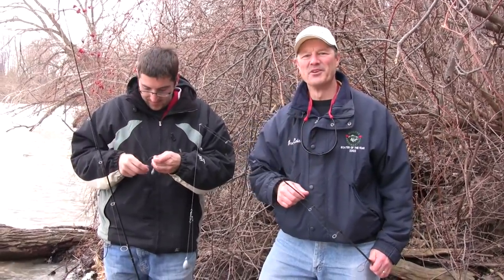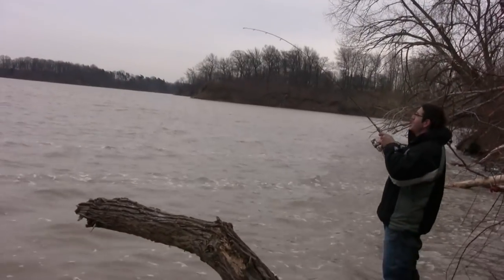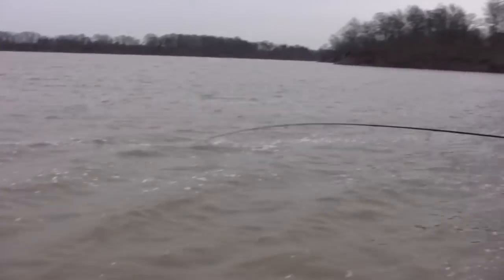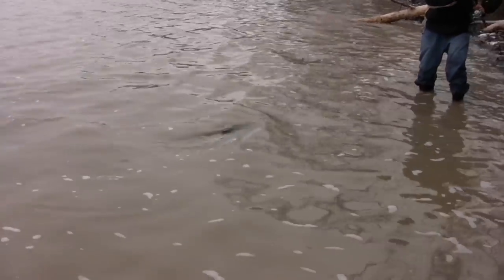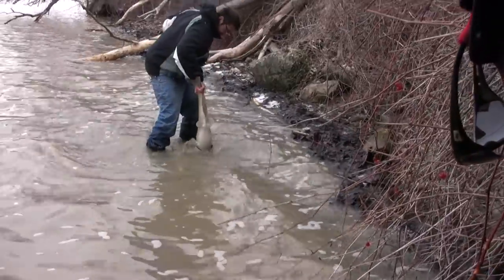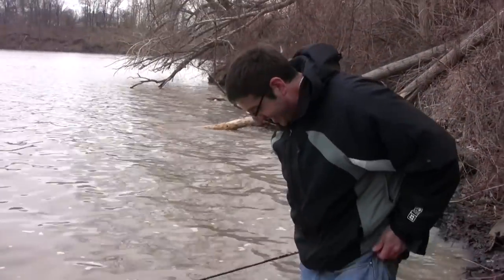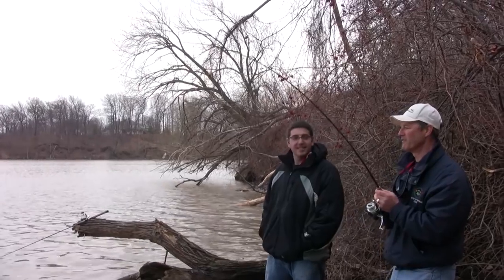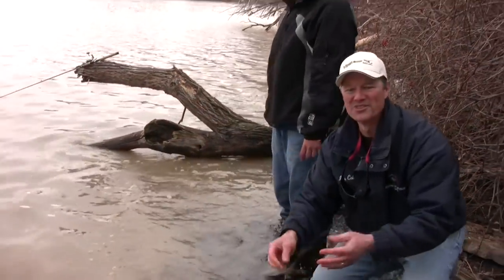Boatless Angler - 30lb+ Huge Shore Channel Catfish!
Hello folks, this week the boatless angler, Antonio, catches the biggest channel catfish of his fishing career!

This shore-caught channel catfish weighed-in at approximately 30 pounds and took over 15 minutes to land!

We're baited up with fresh cut bait and fishing the chilly shorelines of Lake Ontario mid-spring. The bites were slow with hours between, but each bite landed up huge channel catfish!

Ivo